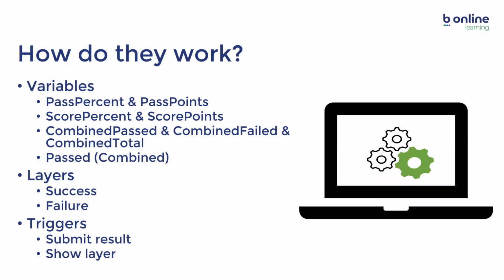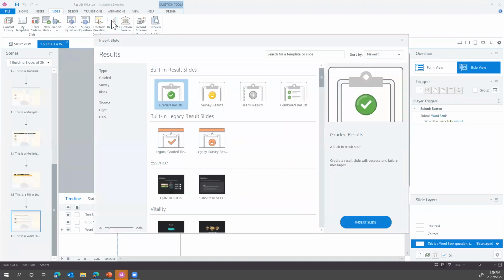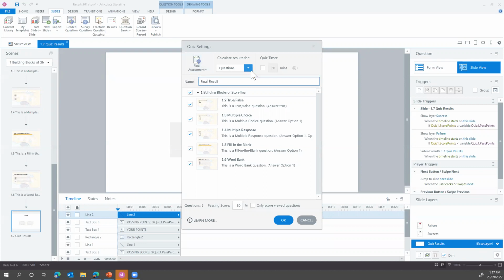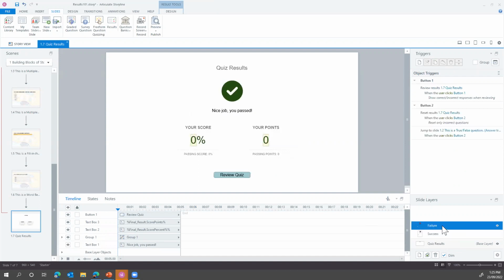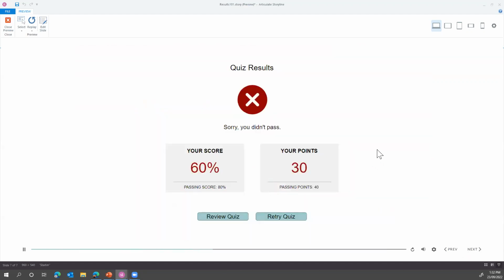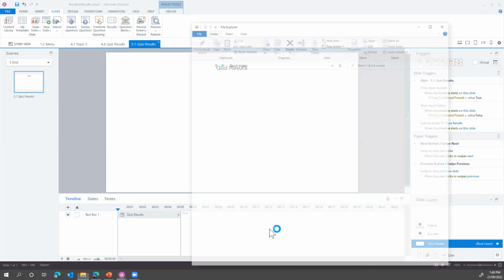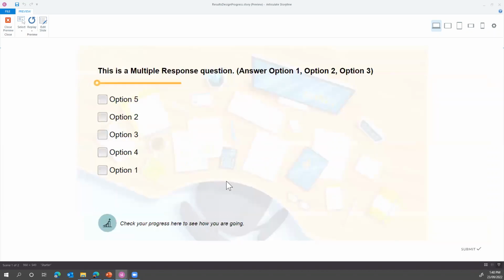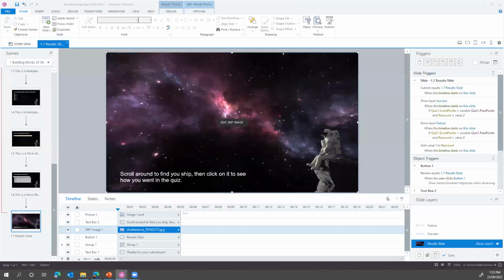How to Use Results Slides in Articulate Storyline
Results slides in Articulate Storyline are much more than just a way to track a course assessment. When used correctly they can inform the learners’ training journey, they can control the learning pathway through the content, they can reinforce key learnings and they can manage detailed reporting to your LMS or LRS.

In this webinar Ben Saunders, Solution Manager, B Online Learning:

• Details how to set up your result slides correctly
• Examines some design options that will get your results slide to stand out
• Discusses what is required to get your result slide to work correctly with your LMS